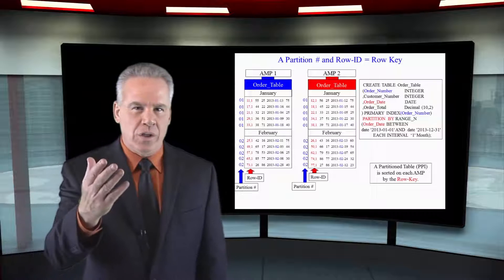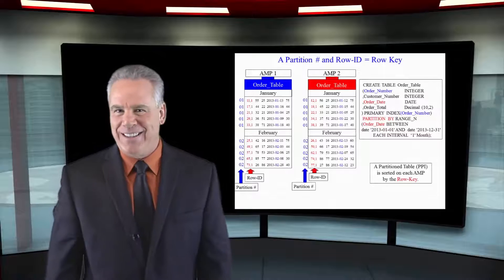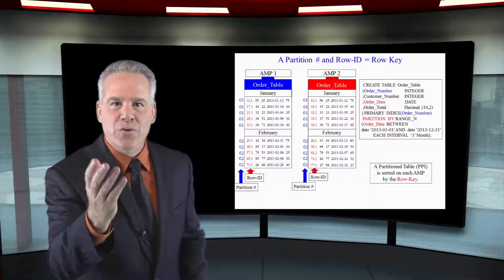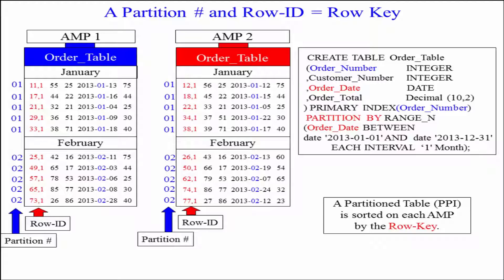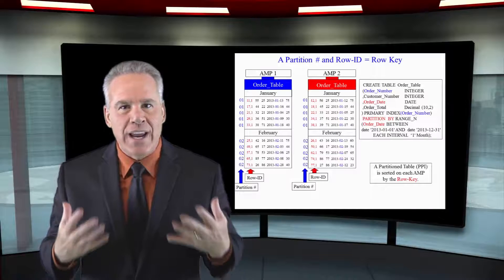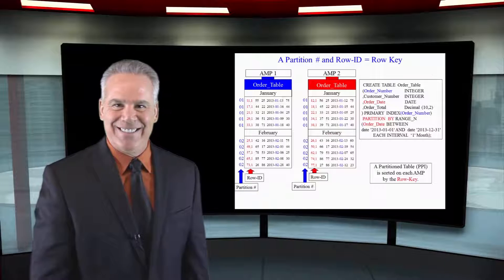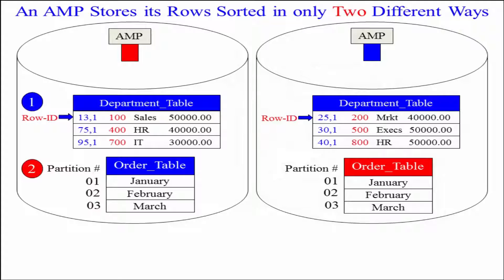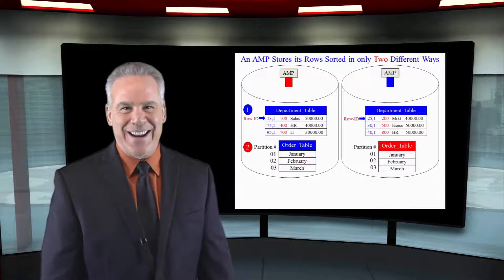Let's Learn Teradata Lesson 27: Partitioning and the Row ID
Explore Teradata with Tera-Tom of Coffing Data Warehousing! In this lesson, learn how Partitioning works alongside the Row ID!